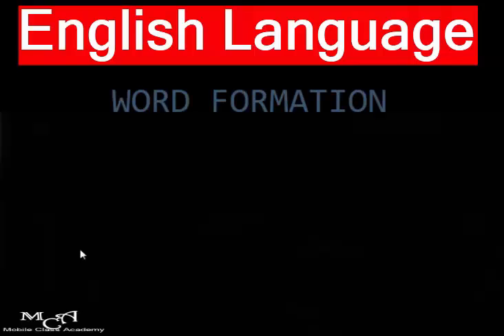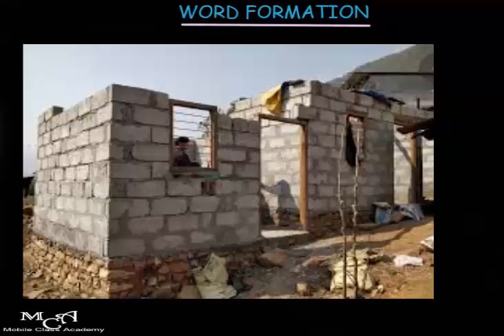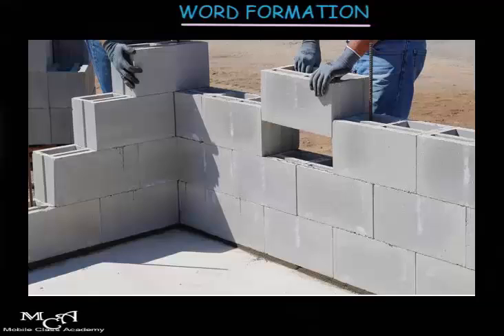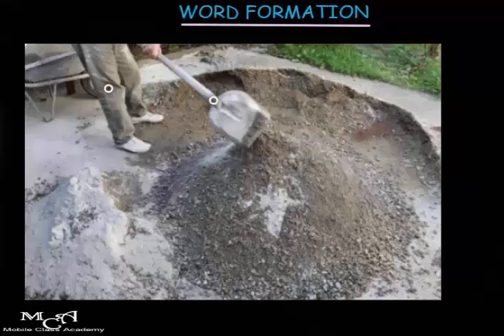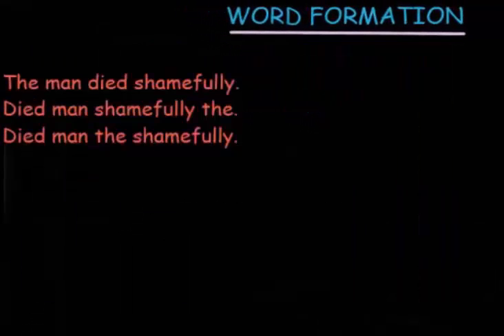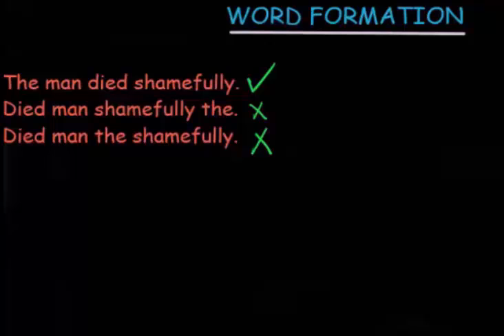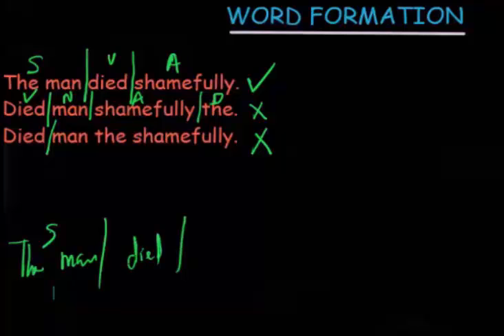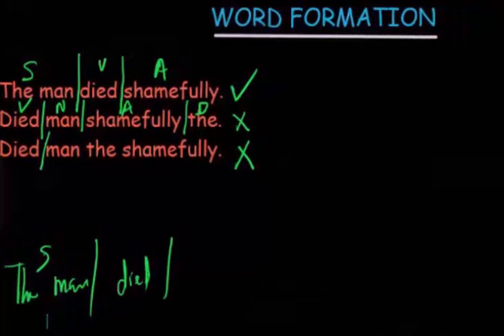Word Formation Part 1|| Learn the structure of the English language with ease.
Learn the strategy of making correct sentences. Today's class is all about how words are correctly structured in English language to form simple grammatically correct sentences.
on this channel you can learn the following subjects also,

for more content